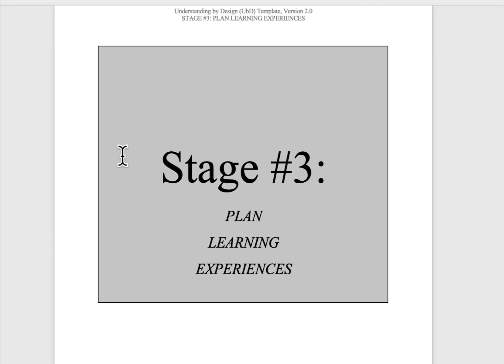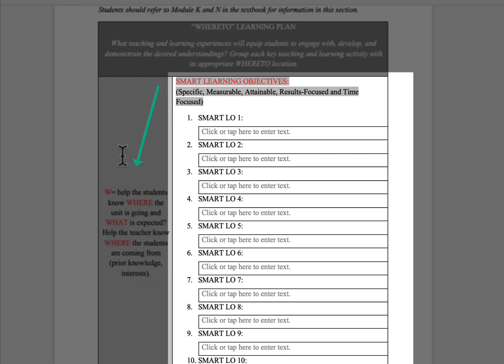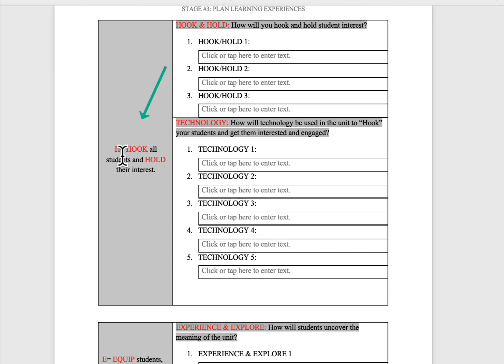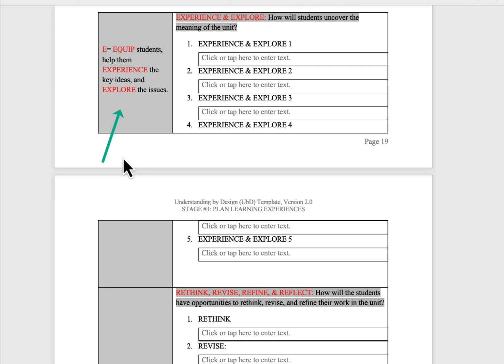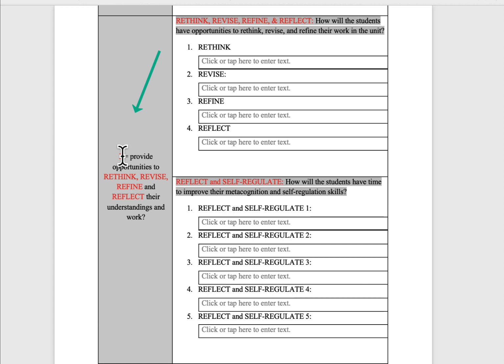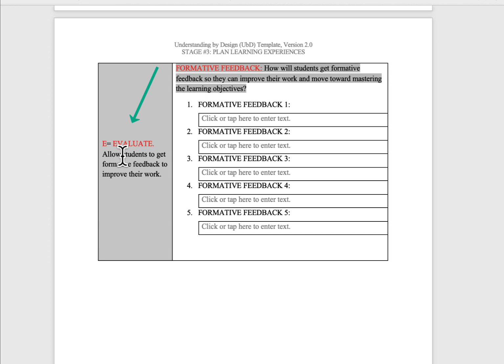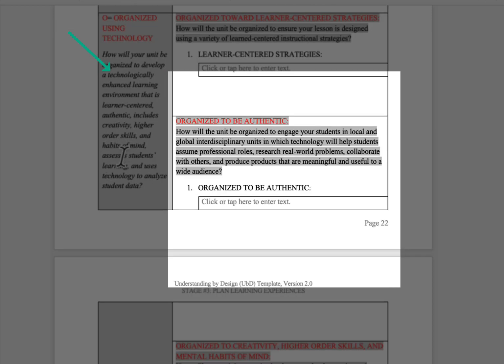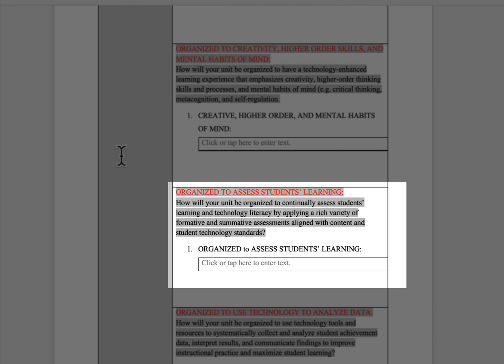UbD Stage #3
This video gives an overview of Stage #3 of the UbD template

Table of Contents:

00:11 - Overview of UbD Stage #3
00:26 - WHERETO
00:40 - W = Smart Learning Objectives, Relevance, Diagnosis
02:10 - H = Hook and Hold, Hook and Hold using Technology
03:14 - E = Experience and Explore
04:01 - R = Rethink, revise, refine and reflect and self regulate
05:14 - E = Formative Feedback
06:36 - T = Tailored to differentiate learning
07:13 - O = Organized Toward Learner-Centered strategies, to be authentic, to creativity, to higher-order skills, to mental habits of mind, to assess students' learning, to use technology to analyze data
08:17 - Conclusion